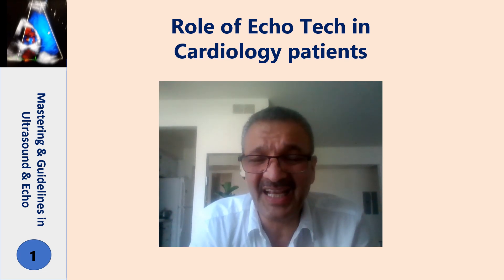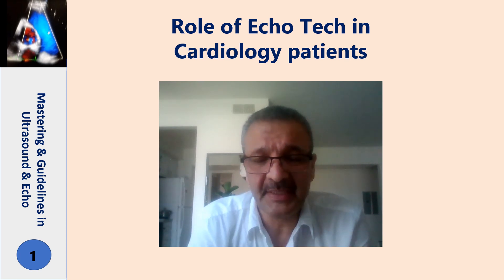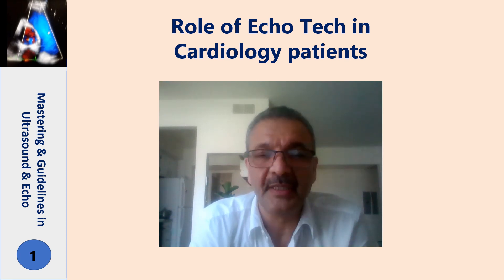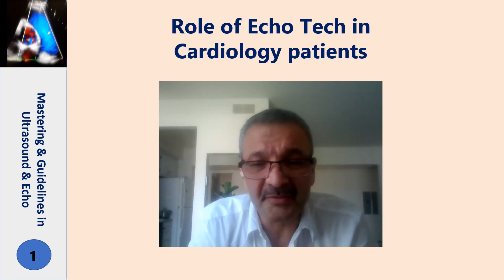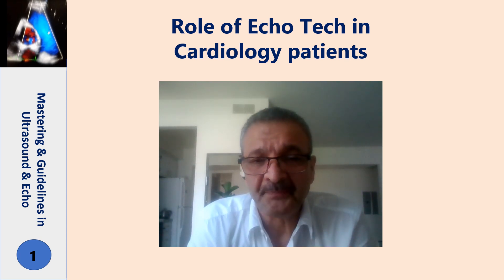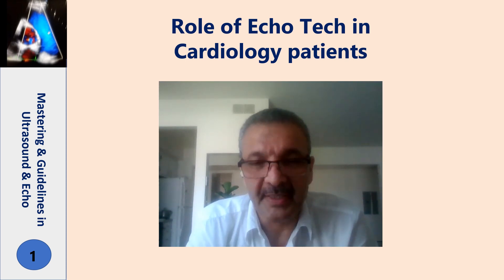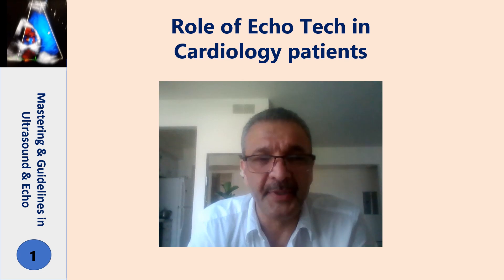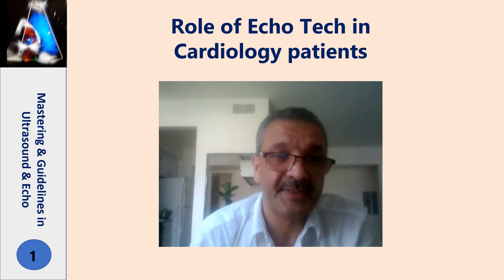Role of Echo tech in cardiology patient